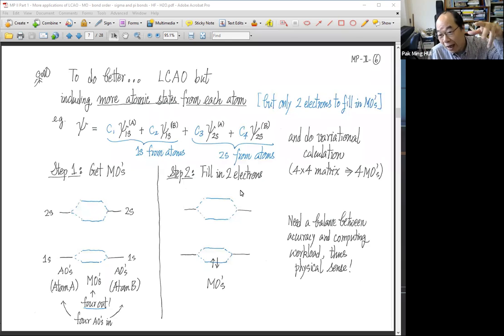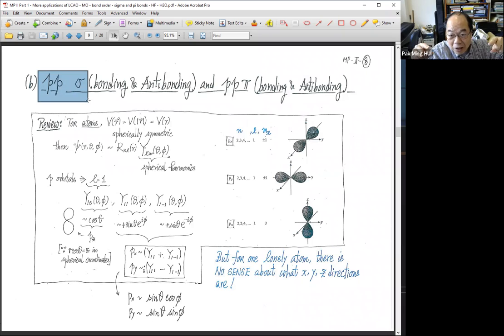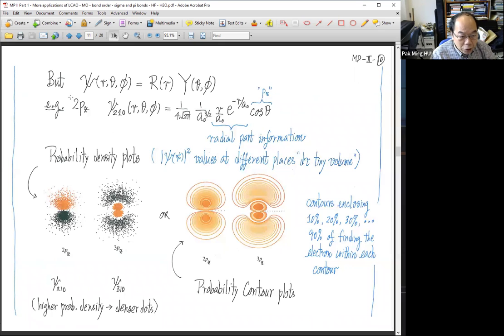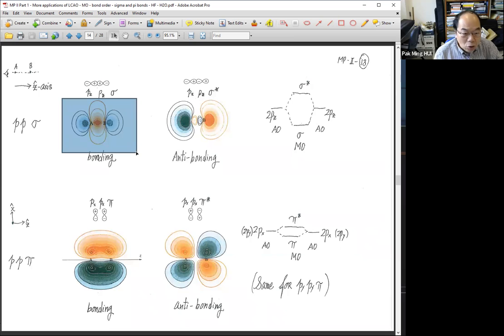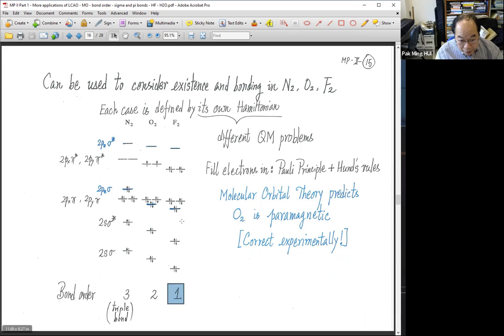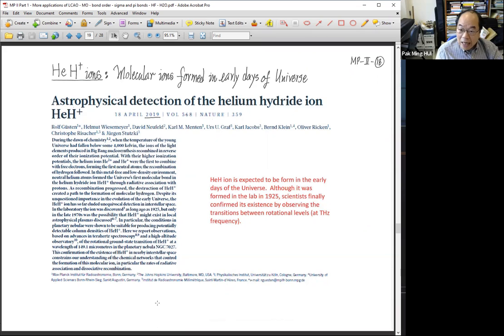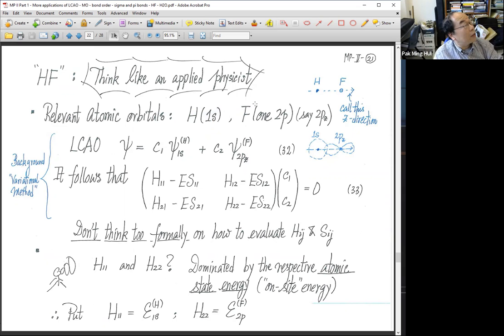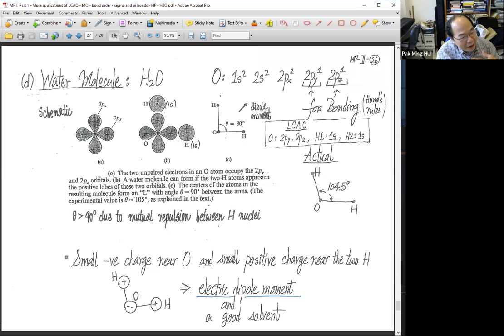GMT20220331 043027 Recording 1570x1018